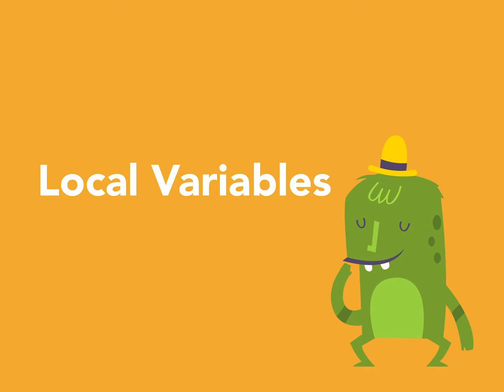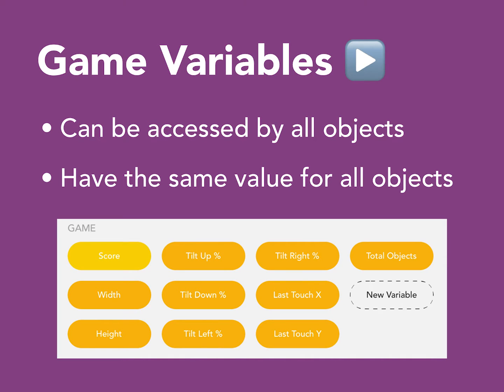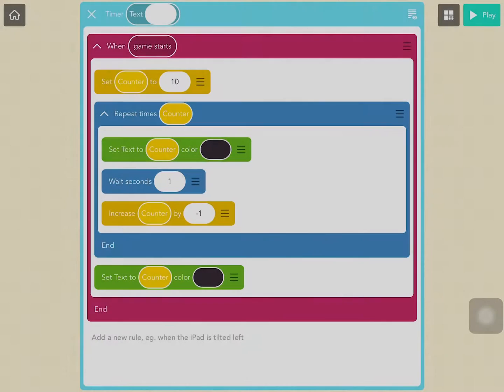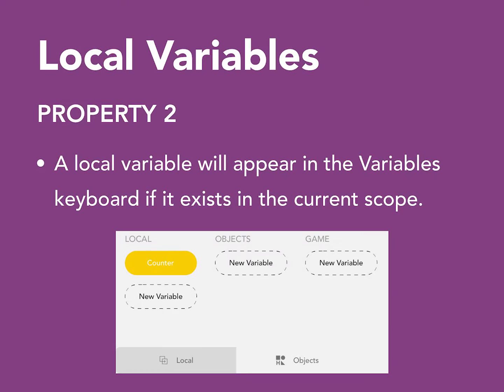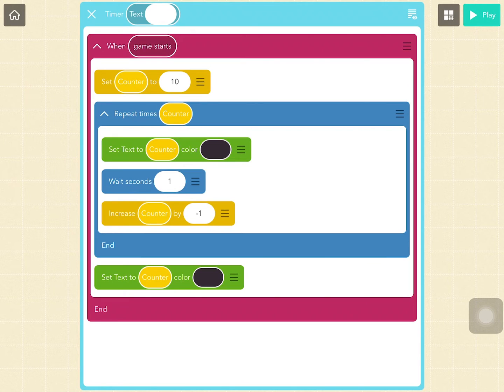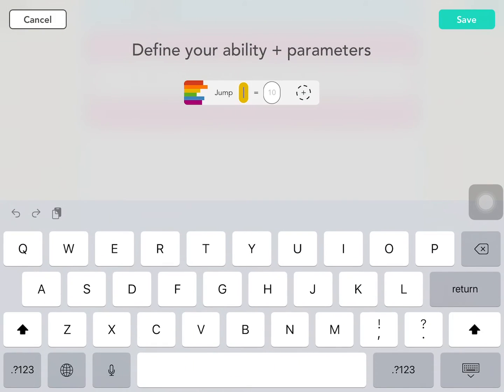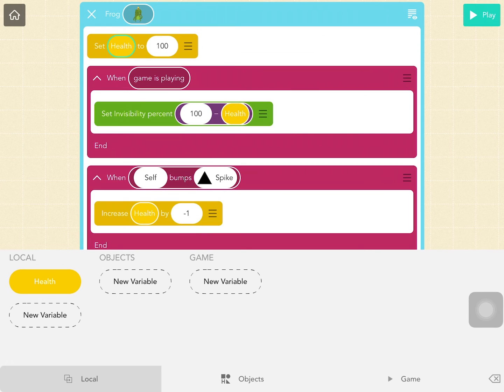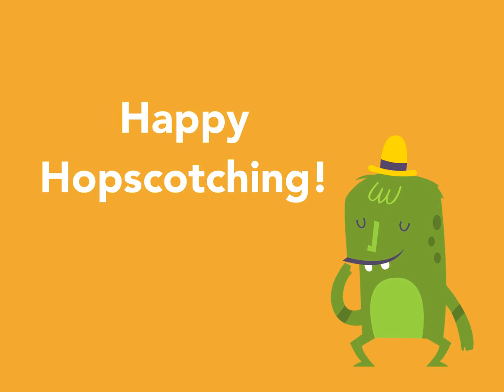Local Variables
Learn about properties of local variables and how to use them.

Video Credits:
Video by Tracey Le
Thanks to Liz, Samantha and Yuanyuan for feedback throughout.